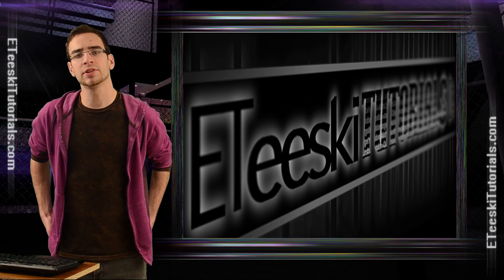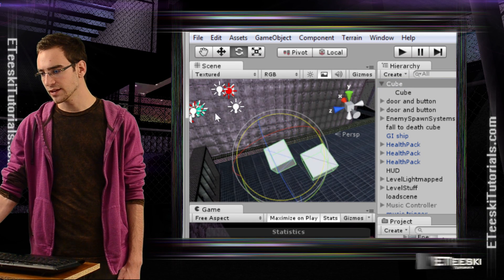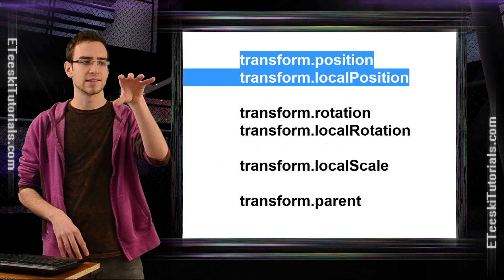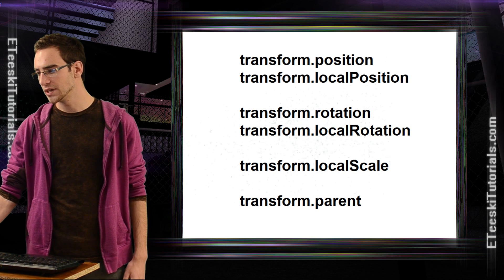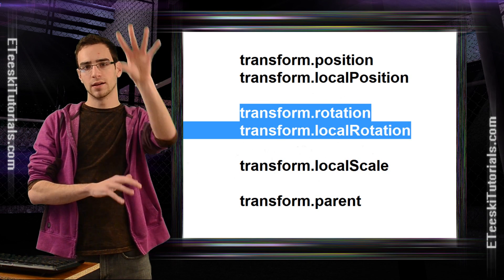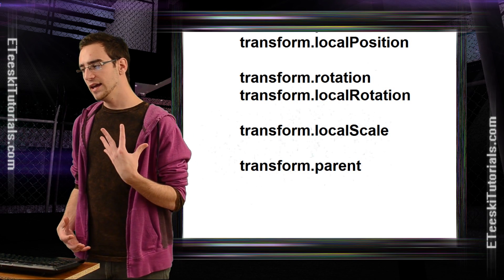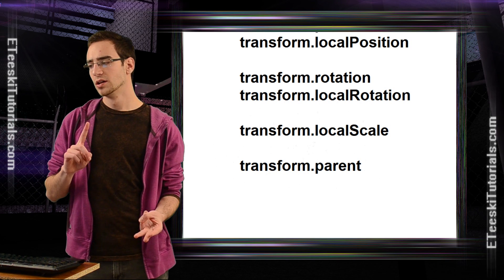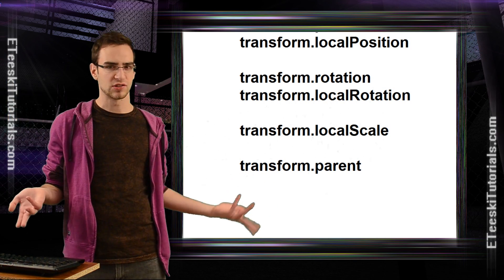Local and World Space [UnityQuickTips]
[Unity3D] This video will be going over the similarities and differences between local and world space in side of unity and how they interact with each other.

UnityQuickTips is a new series I'm starting. These will be stand alone videos that focus on a single concept.